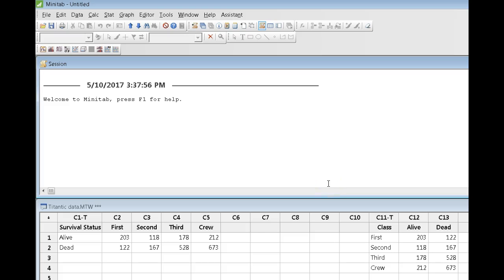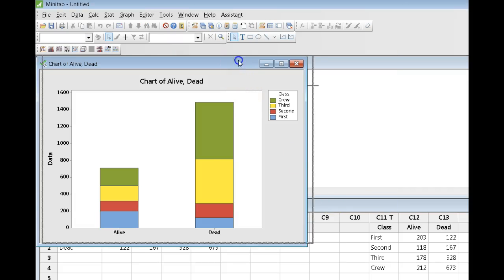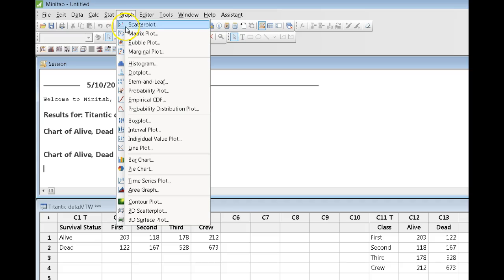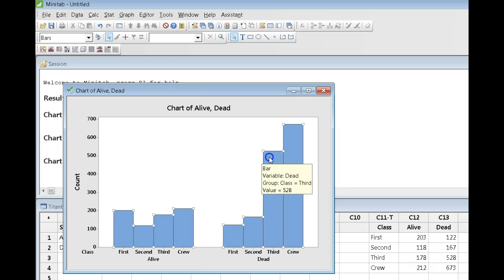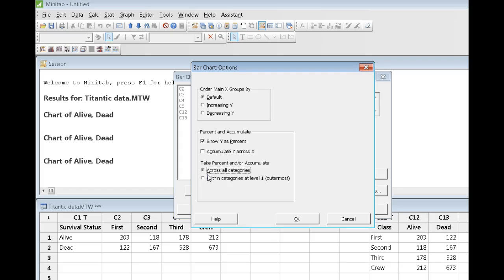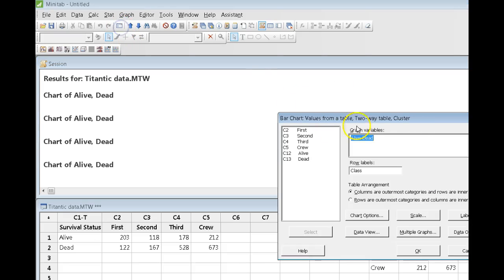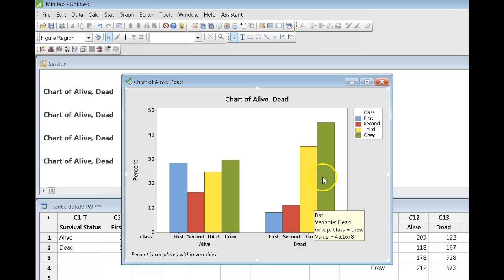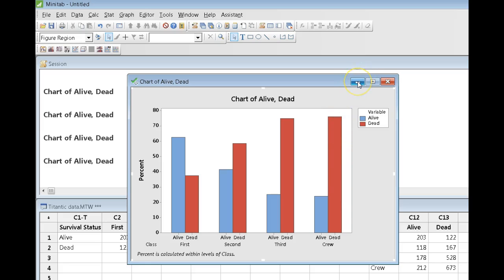Bar Charts- Two Categorical Variables